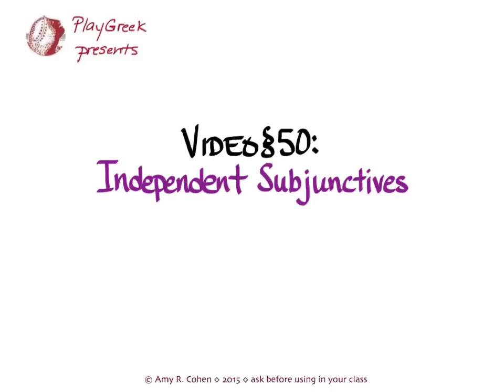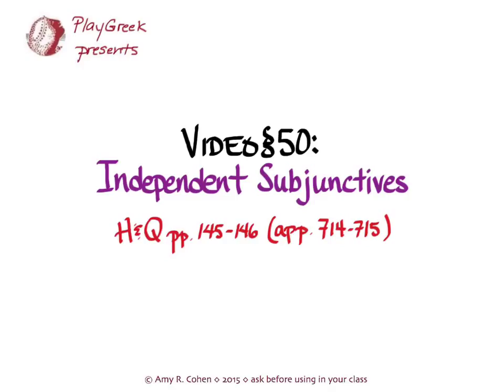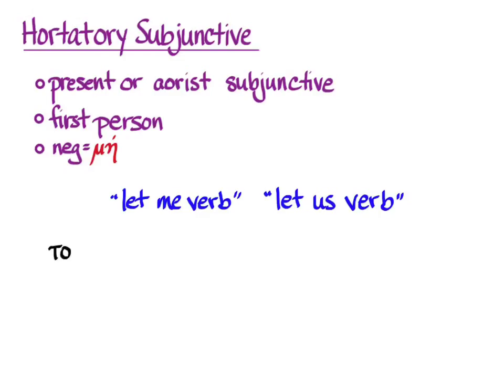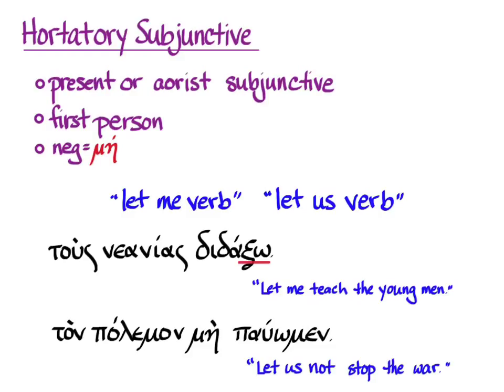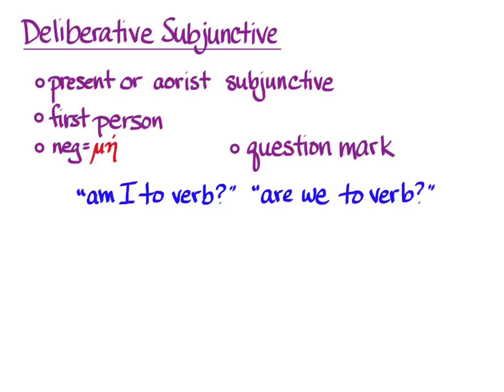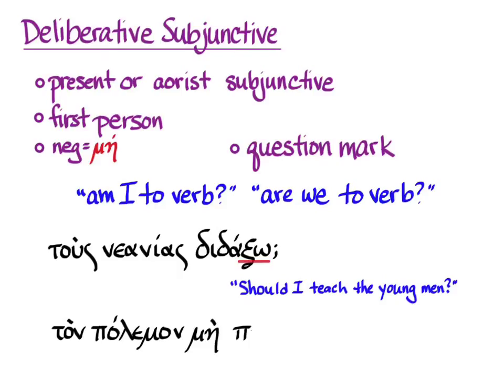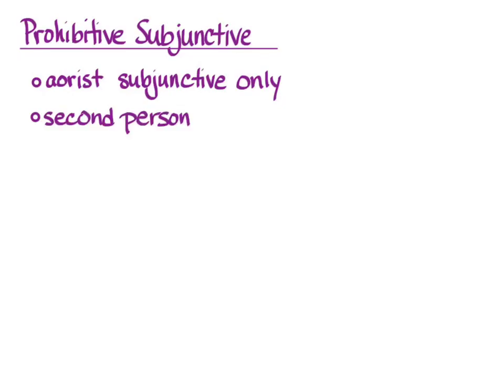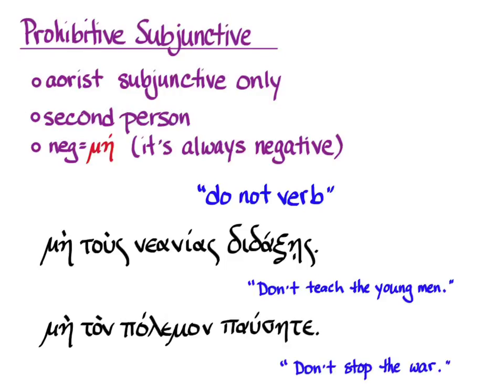Video §50 Independent Subjunctives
Amy R. Cohen on independent subjunctives to go with Hansen & Quinn's GREEK: AN INTENSIVE COURSE